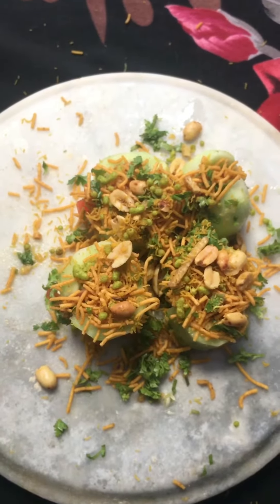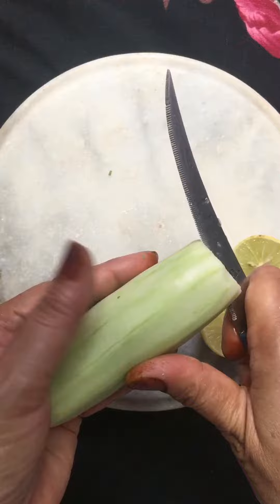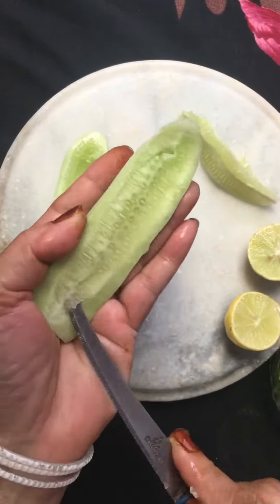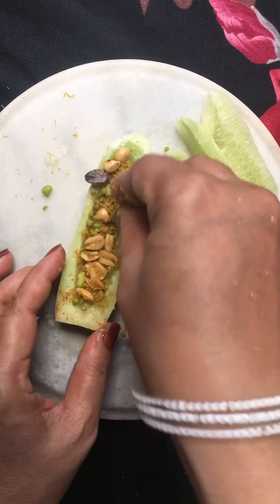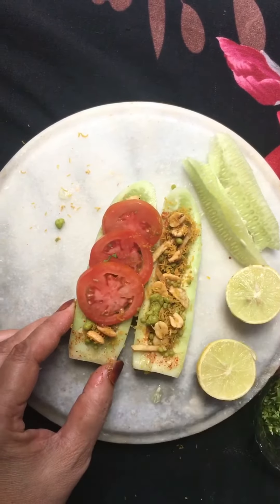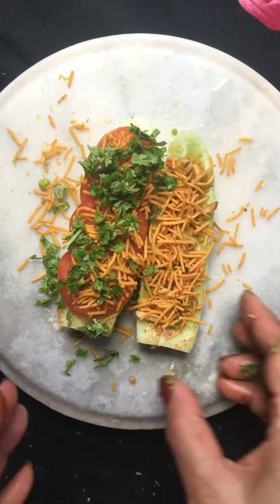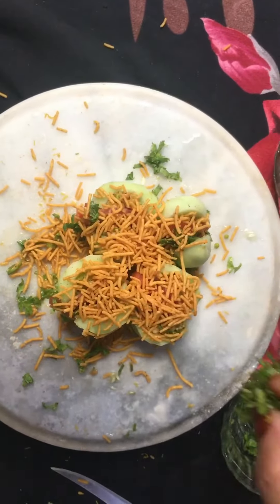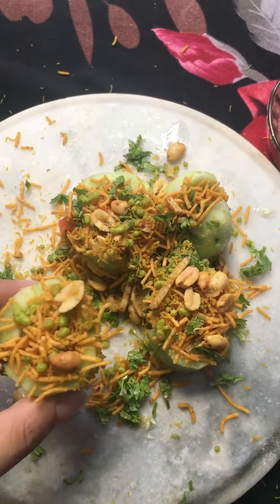Cucumber chaat recipe || Street style cucumber chaat recipe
Cucumber chaat
bismillah ir rahman ir rahim
Here is a recipe
• 1 cucumber remove their middle part
• add salt and red chilli powder
•add namkin
• lemon
• tomato
• bujiya
• coriander
And than cut it
Decorate with bujiya and coriander

Tag your friend who love cucumber 🥒 chaat ❤️